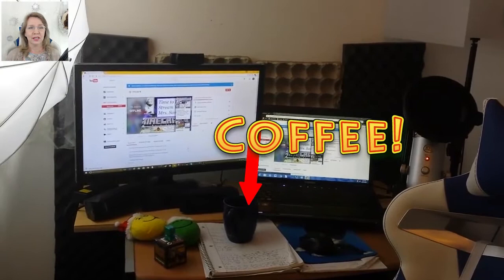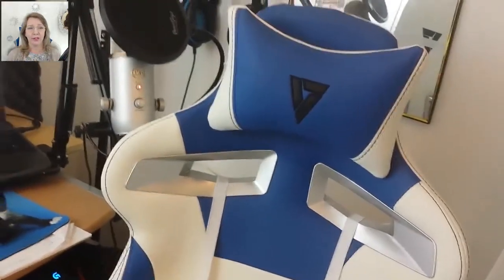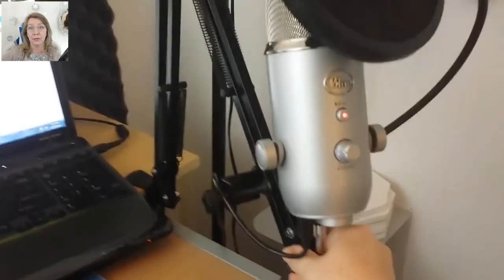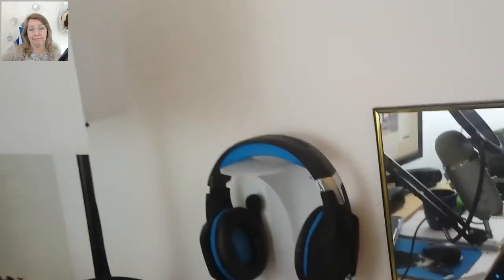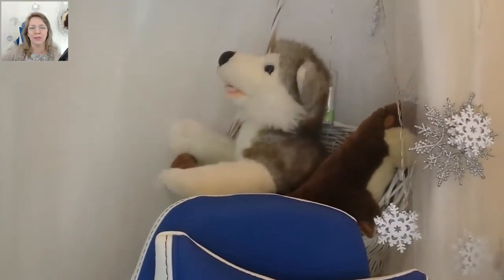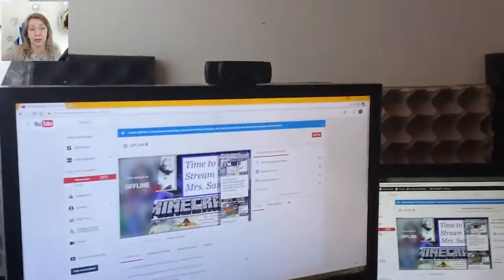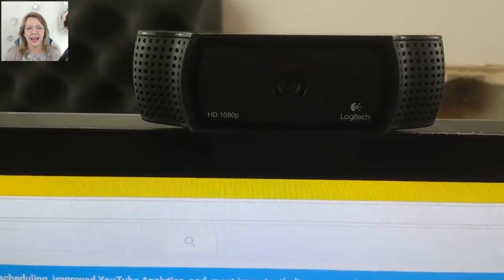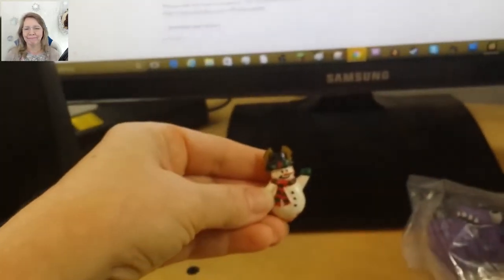YouTube Gaming Setup Video Equipment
My YouTube Gaming set up.

My Mrs. Samantha Amazon Store

📬 SEND ME FNAMAIL 💌
Mrs. Samantha
Oakwood, GA 30566

⏰- Roblox Live Stream Monday 10PM est. Saturday 11AM est
Minecraft Thursdays 11AM est
Mincraft PE/Bedrock Friday 11AM est

⏩Videos uploaded Monday, Wednesday

Mrs. Samantha's Official Roblox Group

Roblox Name:  mrs_samantha

Edited with Filmora Wondershare.

I'm just a sweet Christian, Mommy, Grammy who likes to play games. I made a channel that folks who don't really want to hear profanity can come to, and relax in a friendly atmosphere. :) Thanks for visiting. My channeel has Minecraft, Roblox and a variety of games.  We don't usually do speed run / speed runner or assasin / killer challanges . Or Adopt Me , Jailbreak , Bloxburg , Piggy or Brookhaven or Anime style games.

 Be sure to  check out my friends, Effect2o, Wild Goat, Kid-A-Loo, DeeterPlays, SallyGreenGamer, Tinker77,  Ace Unhacked, Pixelated Quota, The Blox Fam and FunB-TV .